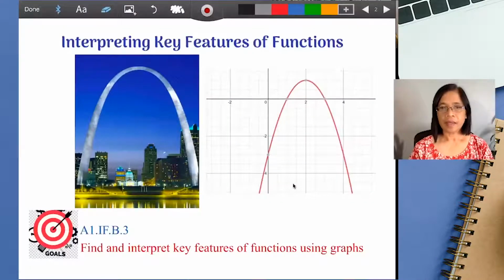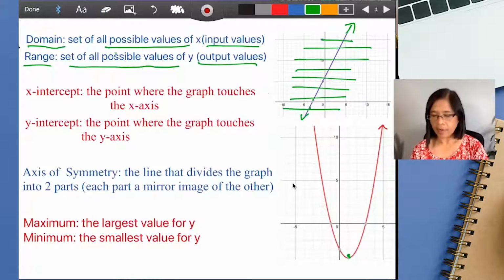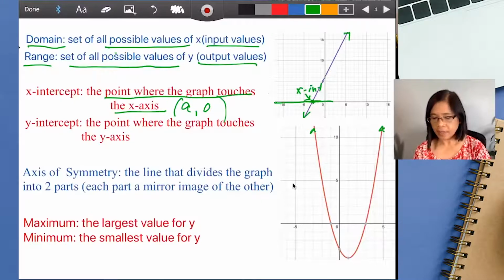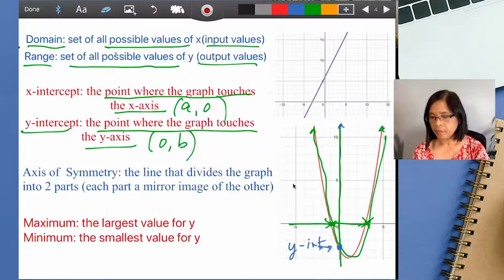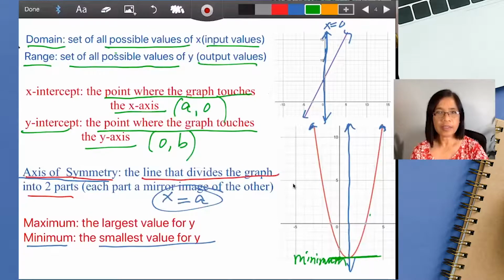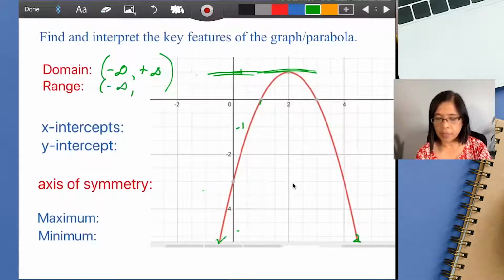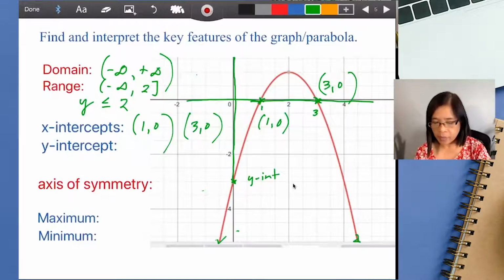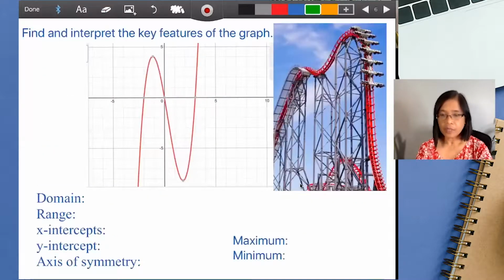KCPS Homeroom Math Monday! 9-12 10/05